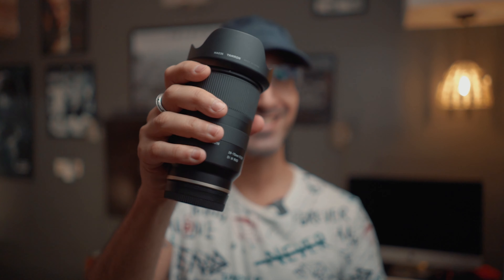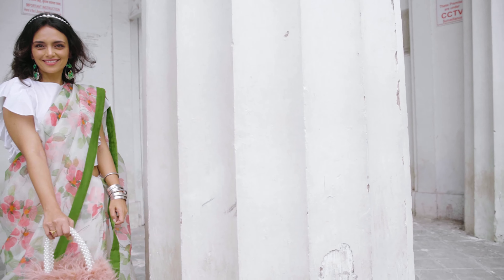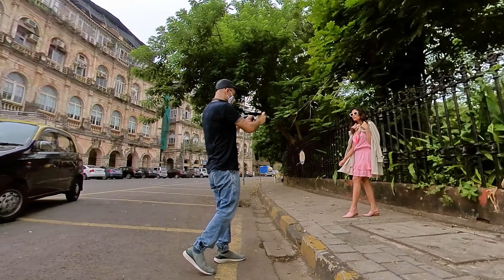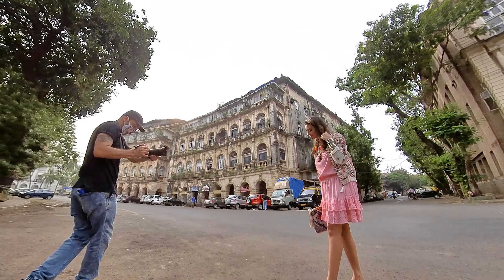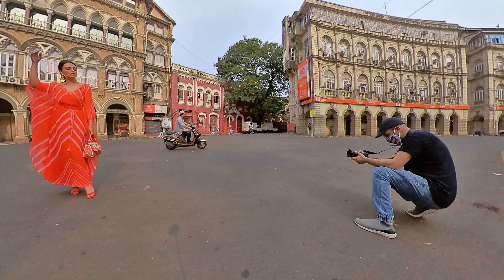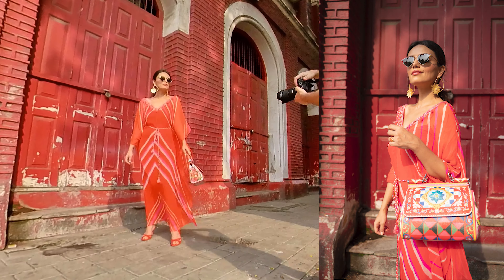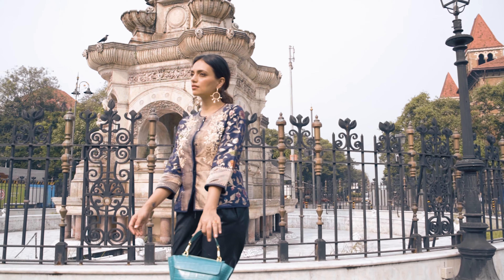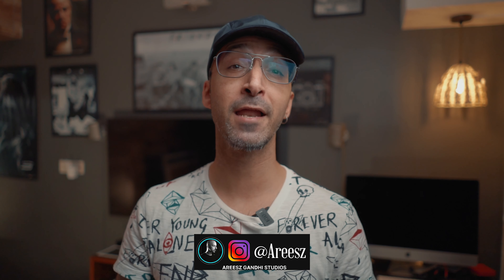Tamron 28-75mm | Photoshoot with just ONE Lens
Photoshoot with just ONE lens, using the Tamron 28-75mm f2.8.
Featuring : Roshni Chopra. I did a whole photoshoot along with a fashion film with just this one amazing lens. In this video you can see the behind the scenes of my shoot and the results that i got out of the Tamron 28-75mm lens.